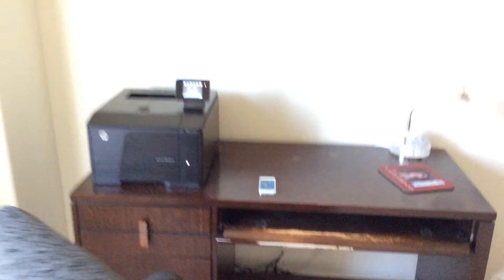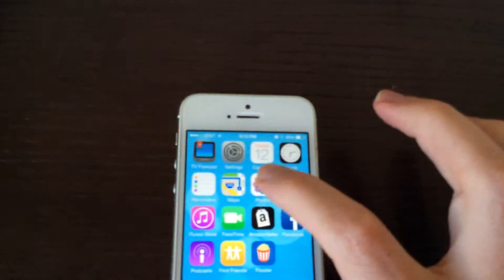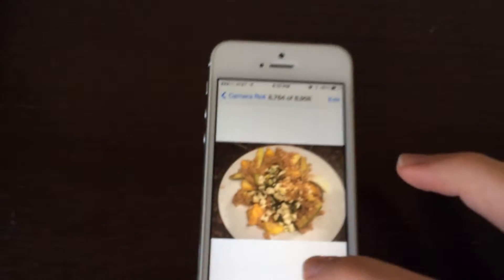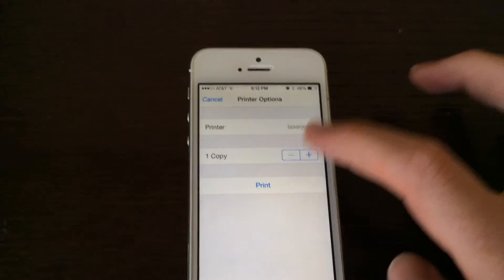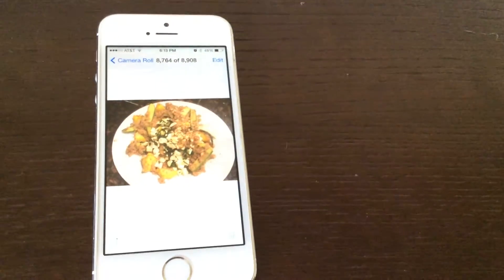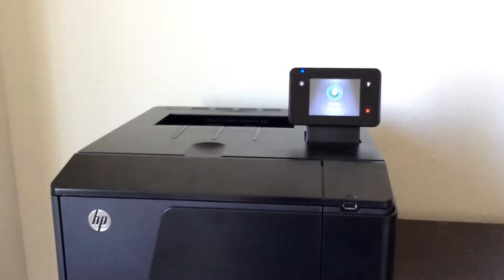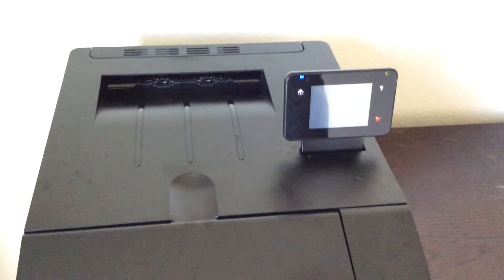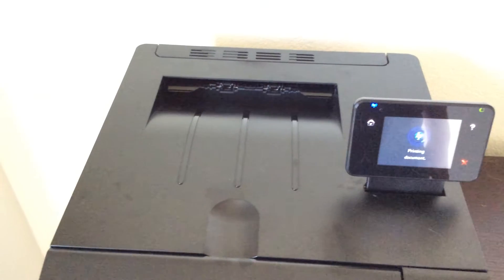AirPrint with an HP LaserJet 200